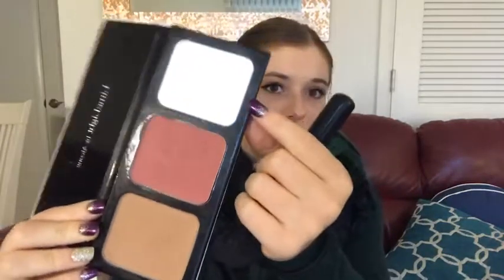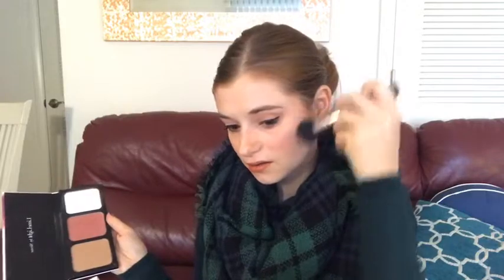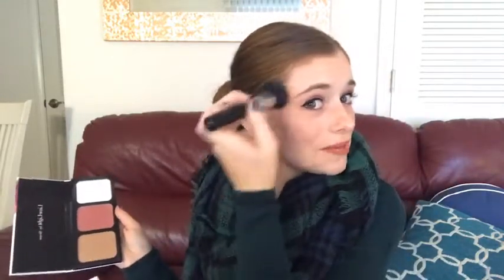Basic Contouring with Bronzer